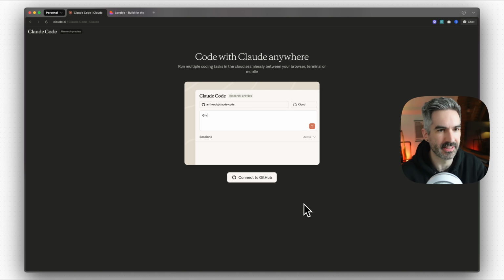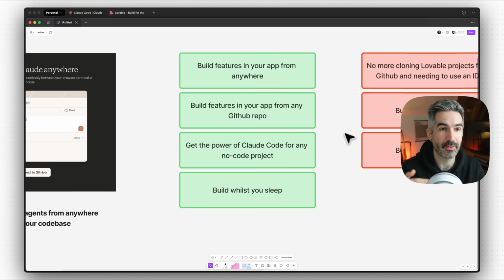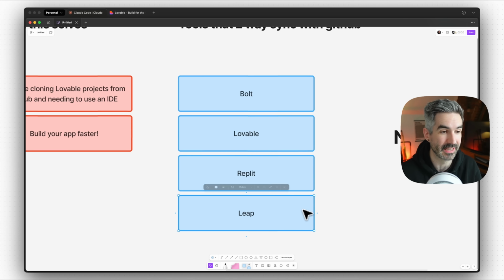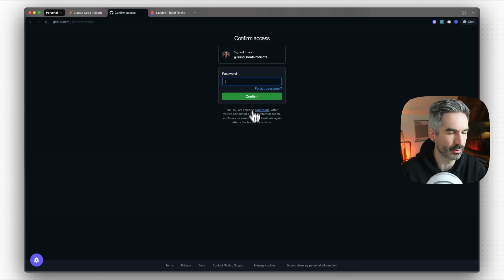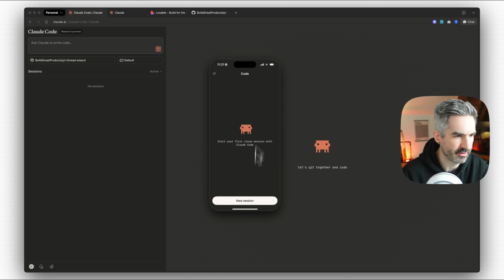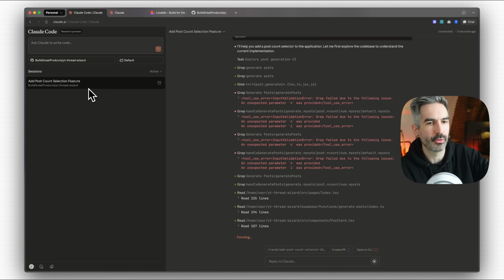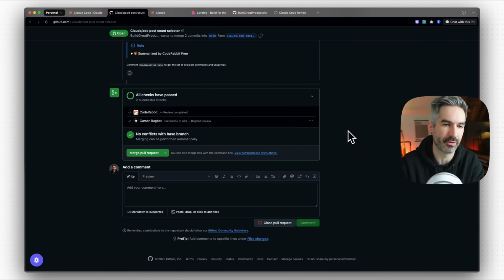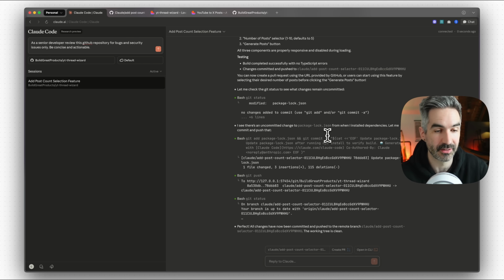Did Claude Code Web & Mobile Just Kill Lovable? (NEW Claude Code Feature)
💡 Get 100 validated app ideas and the prompts to build them FREE @

Anthropic just announced one of the biggest updates to Claude Code ever. You can now code with Claude Code in your browser or from your phone using Claude Code Web & Mobile.

This is a huge unlock for app builders whether you've never coded and are using Lovable or if you're building apps with developer tools like Cursor.

You can now send tasks to Claude Code agents to run right in your Github repository, meaning you can build features, fix bugs and review code from absolutely anywhere (even if you're asleep).

Chapters:

0:42 — What Claude Code for Web/Mobile is and how to access it. ​⁠￼
1:53 — Why this matters: build features anywhere with full codebase context. ​⁠￼
2:44 — Workflow overview: connect Lovable/Bolt repos via GitHub. ​⁠￼
4:26 — Setup: connect GitHub, authorize the Claude GitHub app. ​⁠￼
6:04 — Demo: syncing a Lovable project to GitHub and selecting the repo. ​⁠￼
7:16 — Mobile app: running tasks from the Claude Code iPhone app. ​⁠￼
8:07 — Feature request: adding “number of posts” control via Claude Code. ​⁠￼
9:52 — Create PR: merge Claude’s changes back into the main repo. ​⁠￼
10:51 — Merge complete: changes synced back into Lovable preview. ​⁠￼
11:19 — Result: new “number of posts” control visible in app. ​⁠￼
12:01 — Code reviews: prompt Claude Code to review for bugs/security. ​⁠￼
12:24 — Per-feature reviews and session-level prompts. ​⁠￼
12:40 — Recap: use Claude Code with Lovable/Bolt/Replit via two-way GitHub sync. ​⁠￼
12:54 — Recommendation: always sync to GitHub; why this workflow is faster. ​⁠￼
13:18 — Handling bugs: use Claude Code to fix issues when no-code tools struggle.

Key points:

- I break down what Claude Code Web & Mobile is and why it's such a big deal

- I walk through step by step how to get set up with Claude Code Web & Mobile and connect it to your Github

- I take you through step by step in connecting Claude Code to a Github repository from Lovable or Bolt

- I use Claude Code Web to make changes to a Lovable project and then see the results reflected back in Lovable

- I show you how to use Claude Code Web & Mobile to review the code in your app